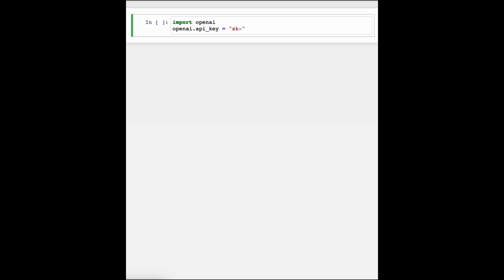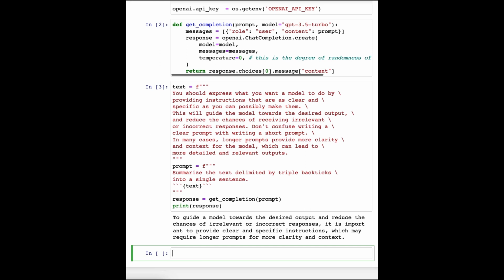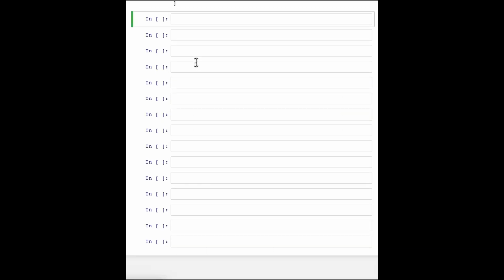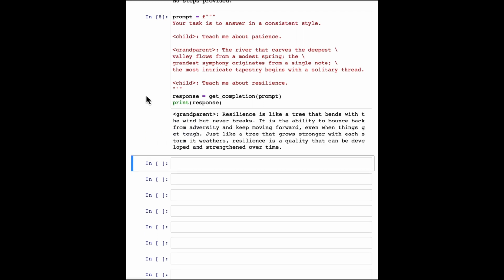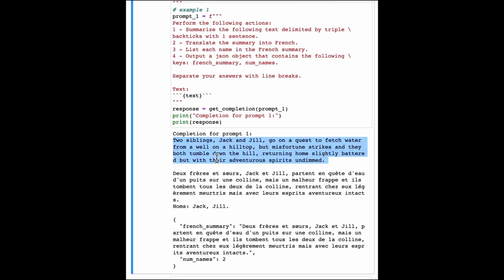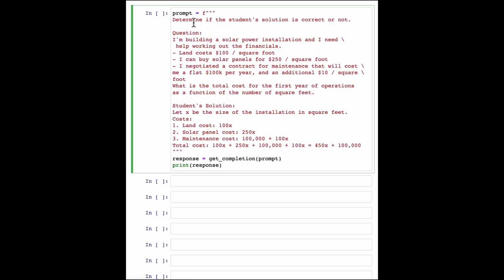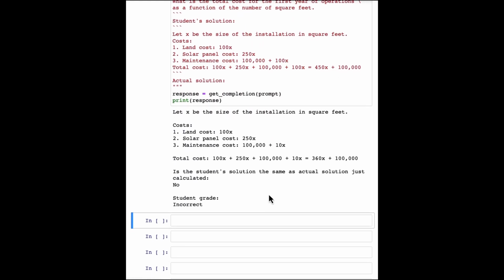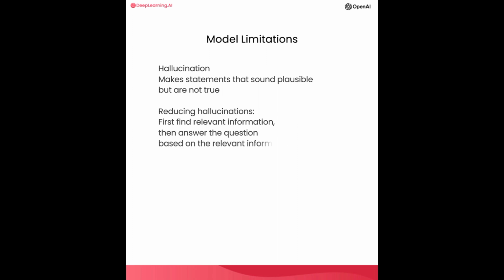PROMPT ENGINEERING | FULL COURSE | PART 1 |BY OPEN AI | GUIDELINES FOR PROMTING